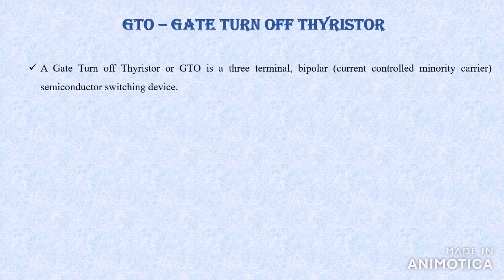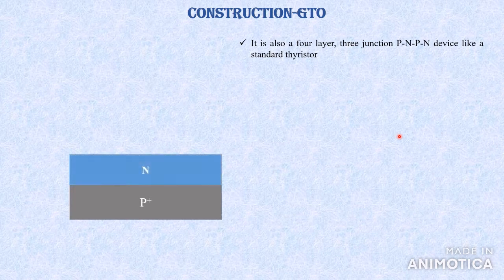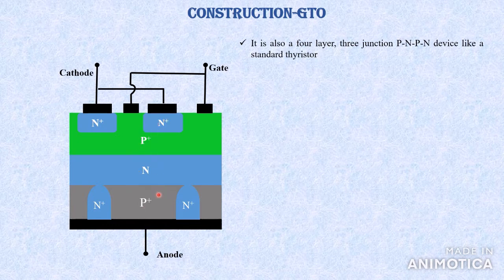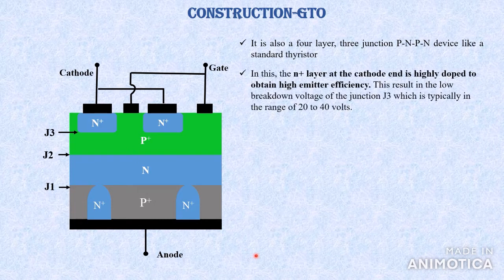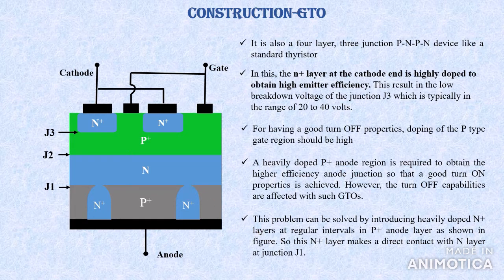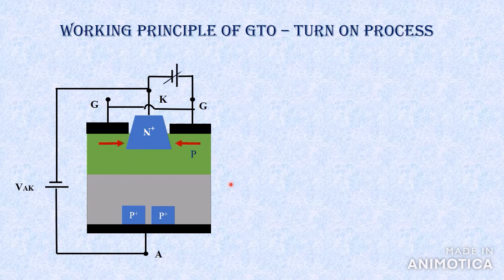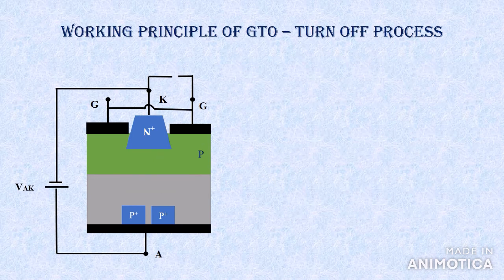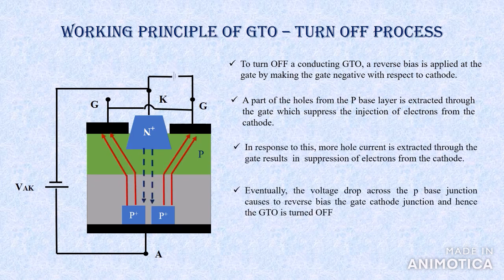Gate turn off thyristor, construction and working with animation for easy understanding